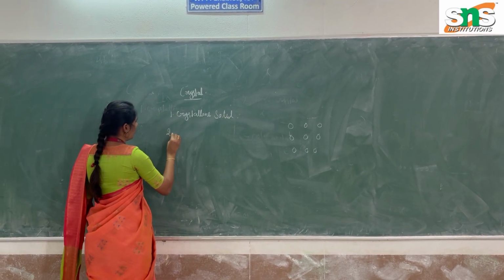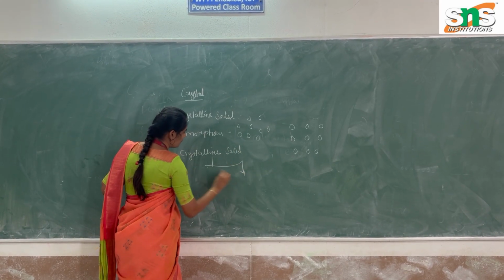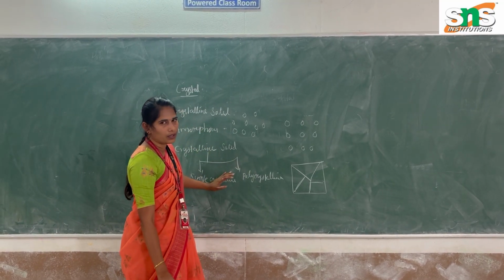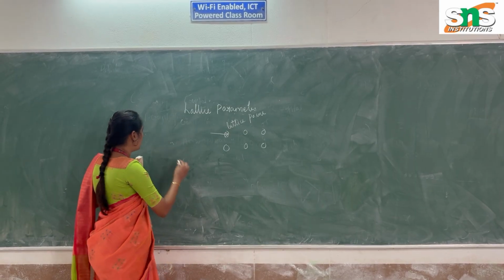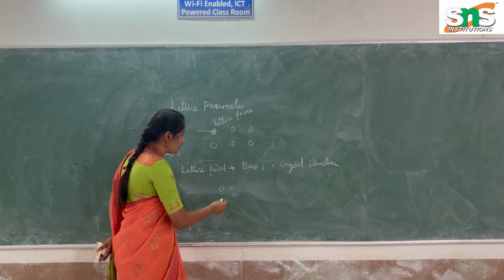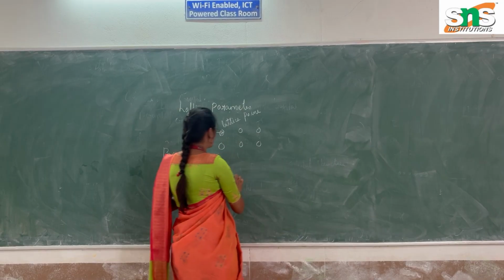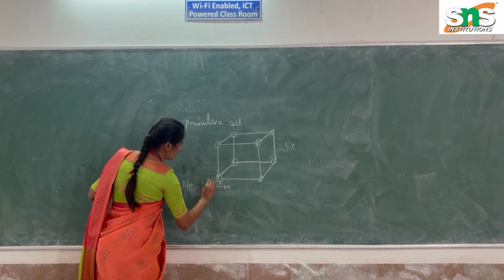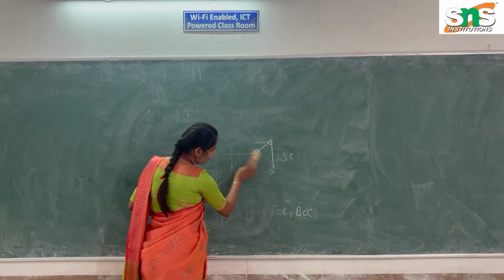Introduction to crystal | physics for Engineers| SNS Institutions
A crystal is a solid material in which the atoms, ions, or molecules are arranged in a highly ordered and repeating three-dimensional pattern known as a crystal lattice. This regular arrangement distinguishes crystalline solids from amorphous solids, where the internal structure is disordered. Crystals are found both in nature and in synthetic forms, and they play a significant role in various scientific and technological fields, including physics, chemistry, materials science, and electronics.
The fundamental building block of a crystal is called the unit cell. It is the smallest repeating unit that, when stacked in space, forms the entire crystal structure. The arrangement of particles within the unit cell determines the overall properties of the crystal. Based on the geometry and symmetry of these unit cells, crystals are classified into different crystal systems such as cubic, tetragonal, orthorhombic, hexagonal, monoclinic, and triclinic systems. Each system has unique structural characteristics that influence the material’s physical behavior.
Crystals exhibit several important properties due to their ordered structure. One key property is anisotropy, which means that the physical properties of a crystal, such as electrical conductivity, refractive index, and mechanical strength, may vary depending on the direction of measurement. This directional dependence is absent in amorphous materials. Another important property is cleavage, where crystals tend to break along specific planes due to the arrangement of atoms.
Crystals are widely used in everyday applications. For instance, quartz crystals are used in watches and clocks for timekeeping due to their precise vibration frequency when subjected to an electric field. Similarly, semiconductor crystals like silicon are essential in the manufacturing of electronic components such as transistors and integrated circuits. In addition, crystals are used in optical devices, lasers, and medical equipment.
The formation of crystals occurs through a process called crystallization, where atoms or molecules arrange themselves into a structured pattern as a material solidifies from a liquid or gas. Factors such as temperature, pressure, and concentration influence the size and quality of the crystals formed. Slow cooling typically results in larger and more well-defined crystals, while rapid cooling produces smaller crystals.
In conclusion, crystals are highly ordered solids with a repeating internal structure that determines their physical and chemical properties. Their unique characteristics make them essential in both natural processes and modern technological applications, highlighting their importance in science and industry.